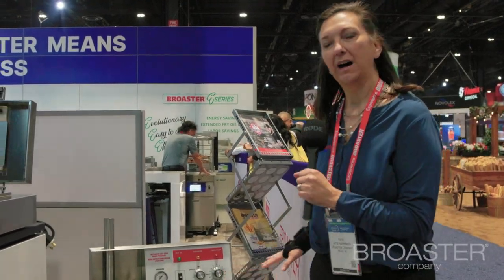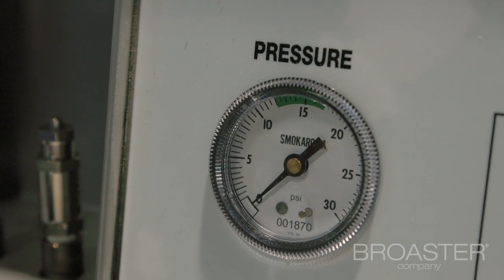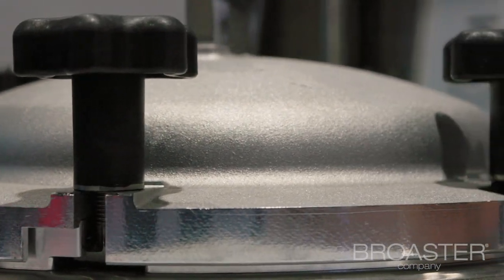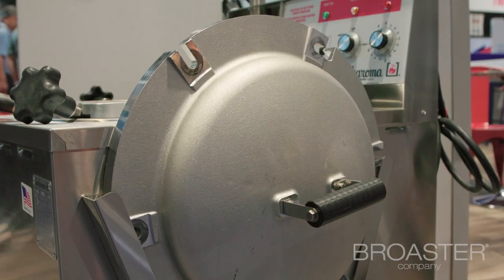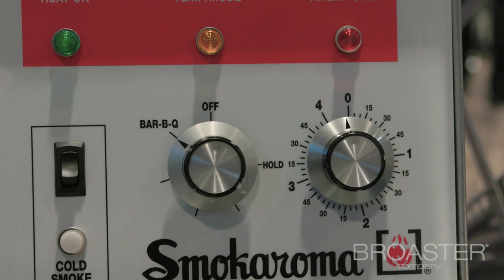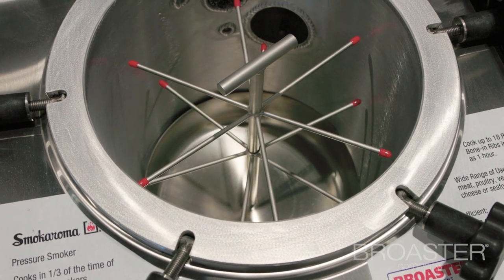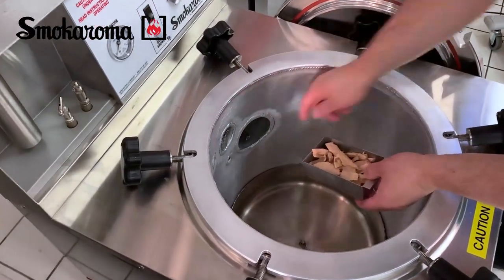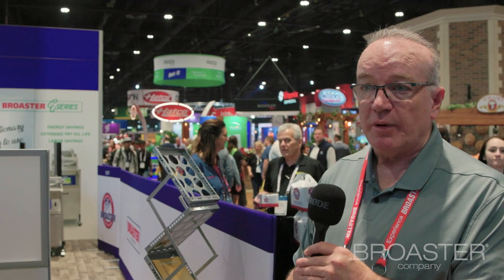Broaster Smokaroma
The Smokaroma Pressure Smoker combines the modern scientific method of pressure cooking with pressure smoking to create delicious, juicy smoked foods.  Additionally:
• Pressure smoking can reduce shrinkage by up to 40%
• Smoke up to 45 pounds of ribs in under 90 minutes
• Small footprint compared to traditional smokers